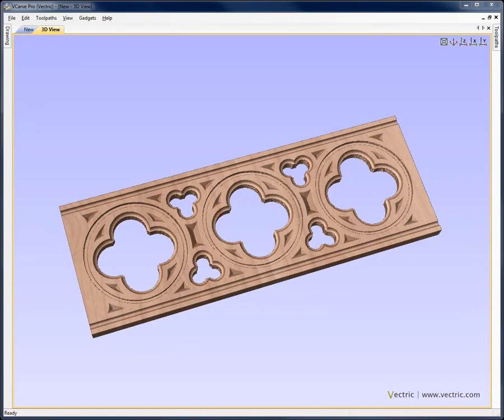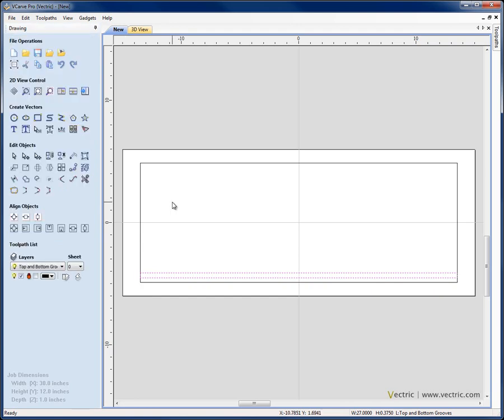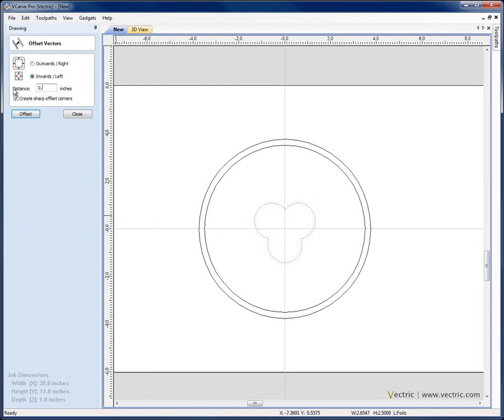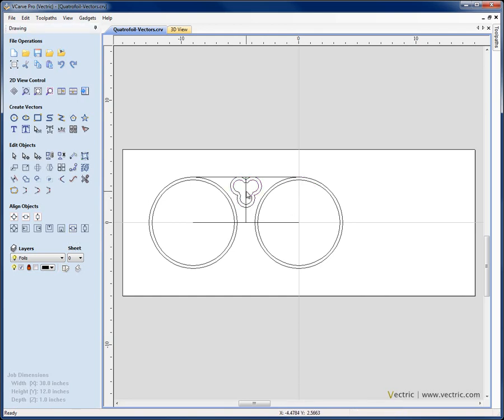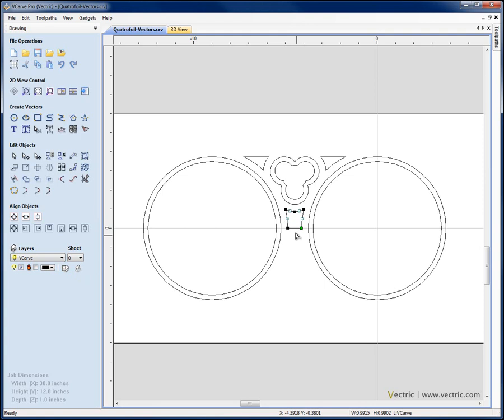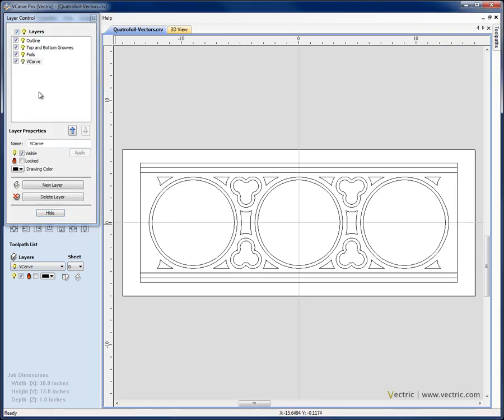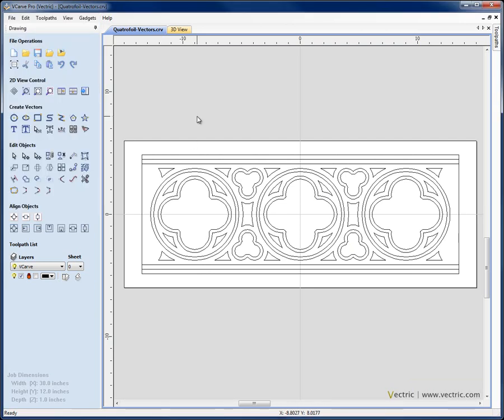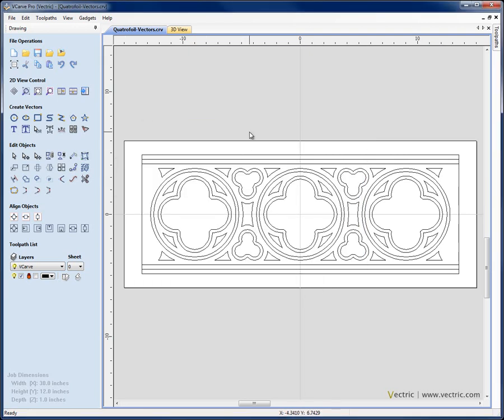Drawing Tools - Example Two